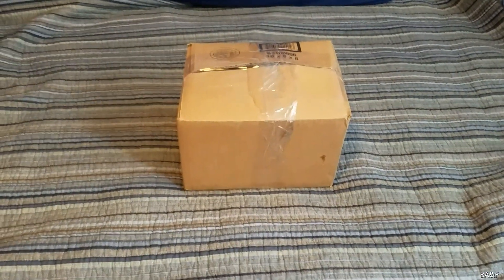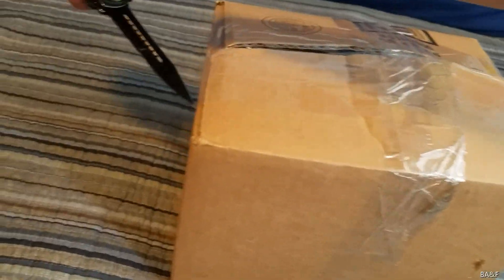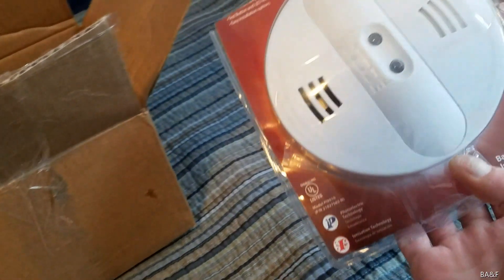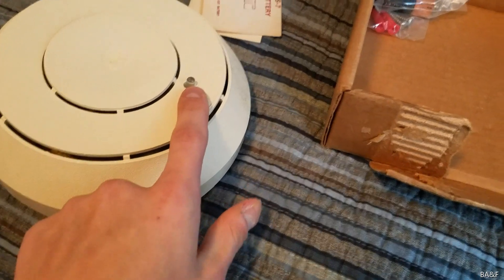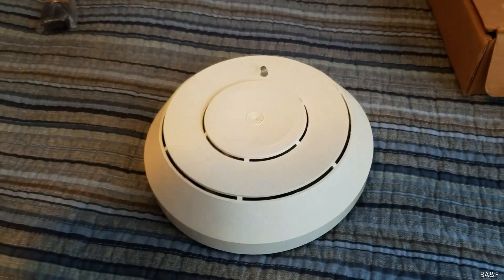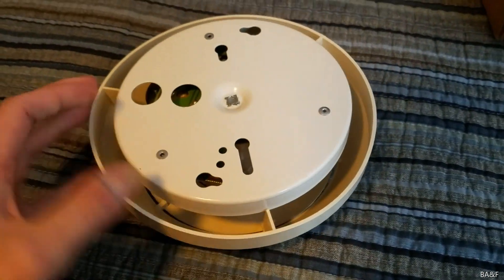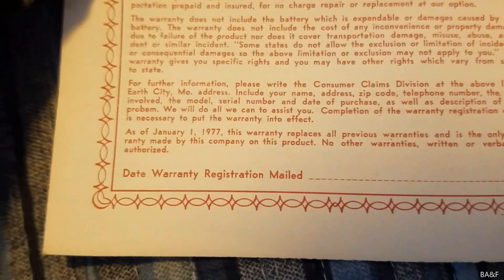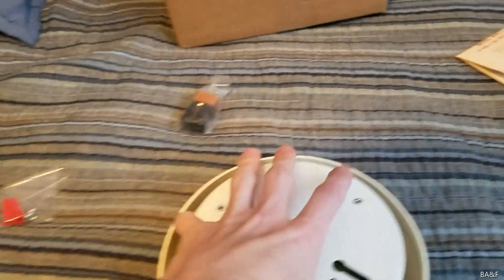Entronic Vigilante II ES-7 Smoke Detector - Unbox & Test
Unboxing three smoke detectors, mainly the ultra rare vintage Entronic "Vigilante II" ES-7.

This smoke detector was made by the Entronic Corporation, a short-lived company that was only around for a few years. It was made in 1976-77 and is the successor to the Vigilante Z-700, the 12.6v Mercury battery powered model. The ES-7 features several upgrades to the Z-700 such as being powered with an affordable 9v battery, and a test button and LED indicator. I had seen an ad for these in an old newspaper ad years ago, and it wasn't until several years after when they began appearing in the wild and on eBay. Contrary to what is stated in this video, the earlier Z-700 and Z-100 models are quite a bit rarer than this version, although these are still fairly uncommon. Super cool alarm!

Additional fun fact: Entronic got in legal trouble for distributing Americium 241 in their smoke detectors (probably models ES-7 and ES-3), whereas their liscense stated that they could only use the Am 241 for research purposes.